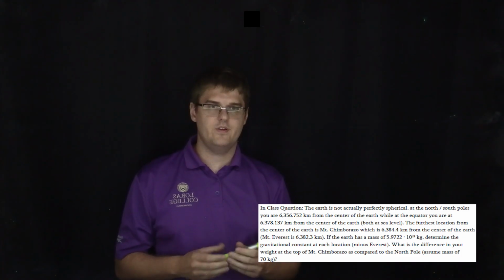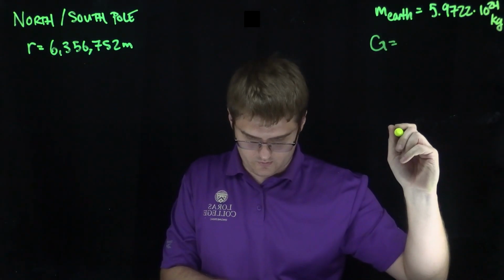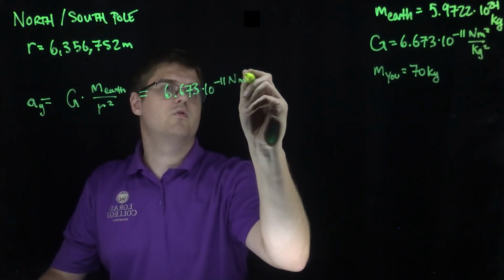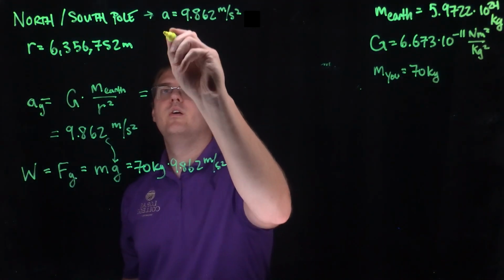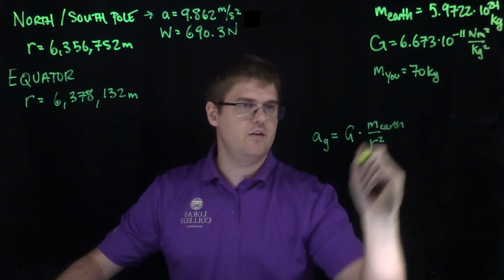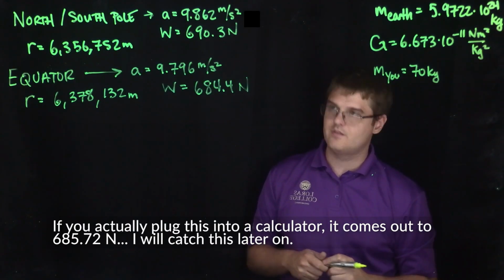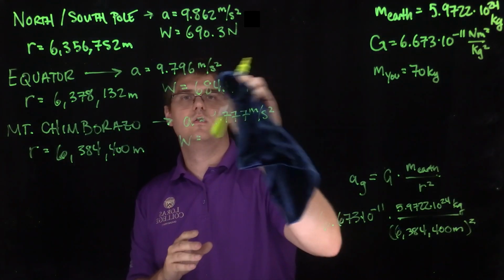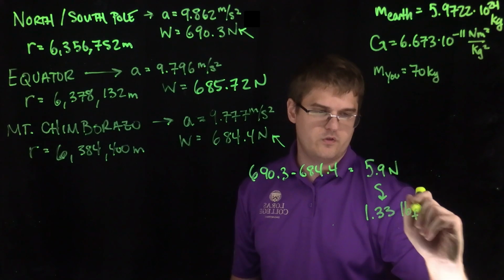Relative Gravity Example Problem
Physics Example Problem:
The earth is not actually perfectly spherical, at the north / south poles you are 6,356.752 km from the center of the earth while at the equator you are at 6,378.137 km from the center of the earth (both at sea level). The furthest location from the center of the earth is Mt. Chimborazo which is 6,384.4 km from the center of the earth (Mt. Everest is 6,382.3 km). If the earth has a mass of 5.9722 · 1024 kg, determine the gravitational constant at each location (minus Everest). What is the difference in your weight at the top of Mt. Chimborazo as compared to the North Pole (assume mass of 70 kg)?